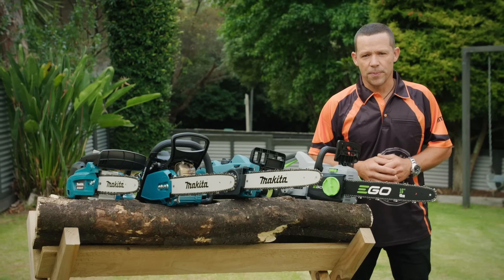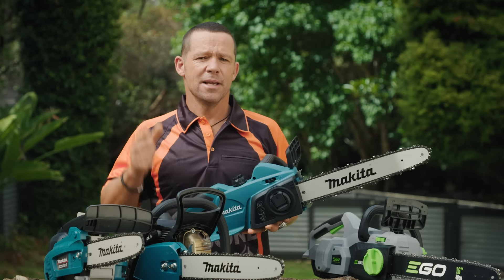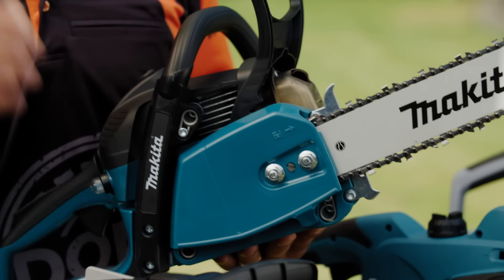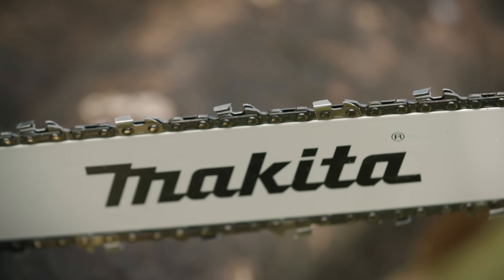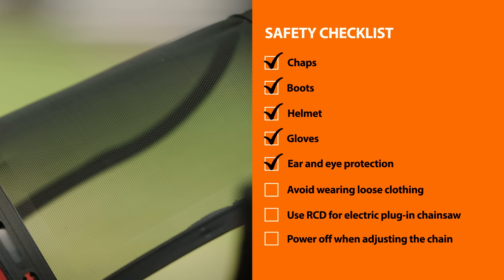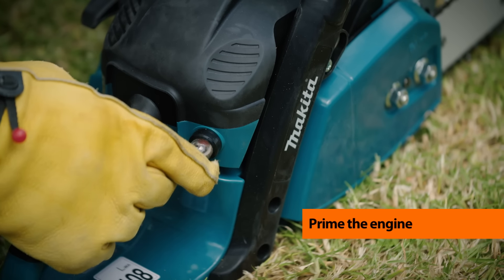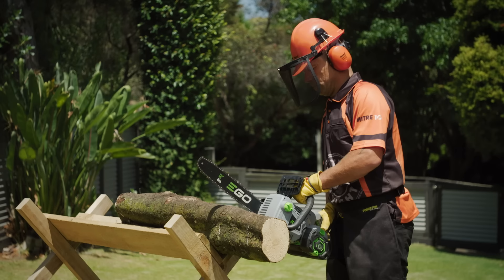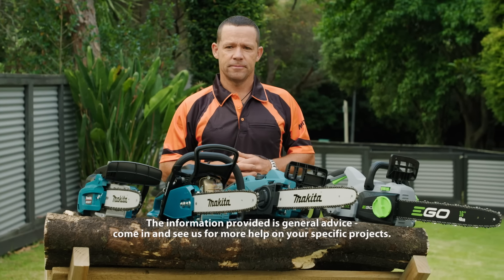How to Choose and Use a Chainsaw | Mitre 10 Easy As DIY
If you’ve got a lot of trees on your property, a chainsaw can be pretty useful. From pruning, felling them, or cutting up firewood - a chainsaw will tackle those jobs easily. There’s a range to choose from, and you need to know how to use a chainsaw, and most importantly - you’ve got to stay safe. Watch this guide from Mitre 10.